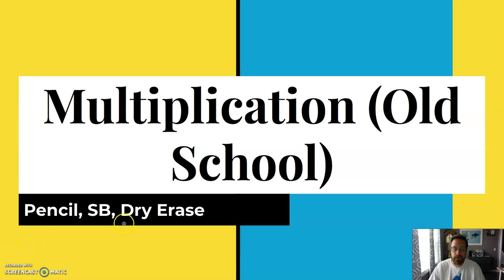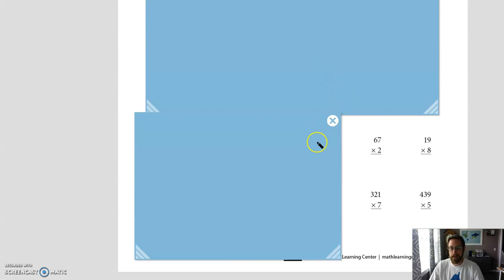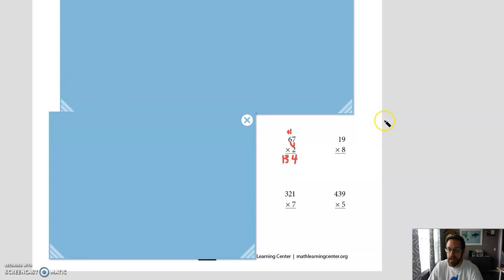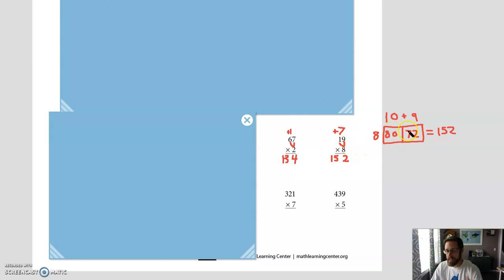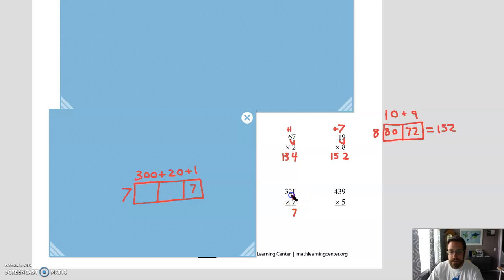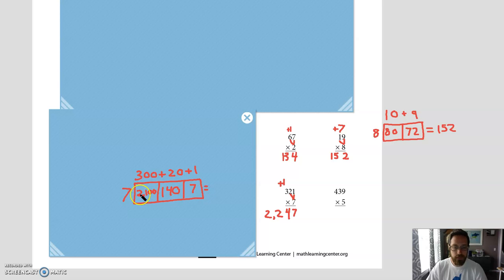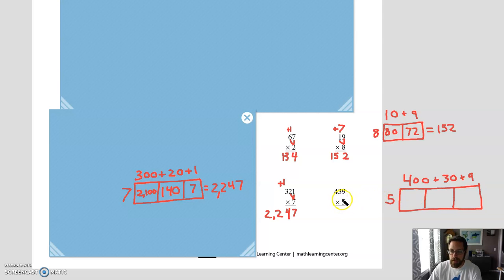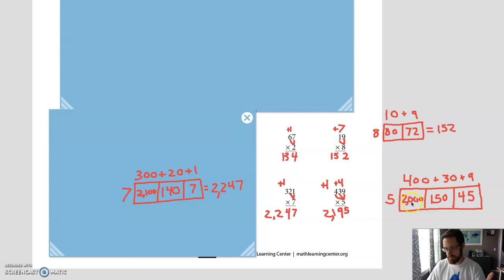U7 L8: Traditional Multiplication (Old School)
Bridges 4th grade math unit 7: Traditional Multiplication: How to multiply a 1-digit number by a multi-digit number using the traditional method (Old School).